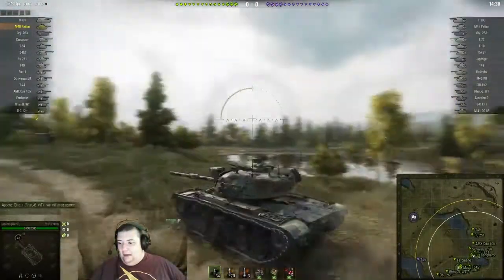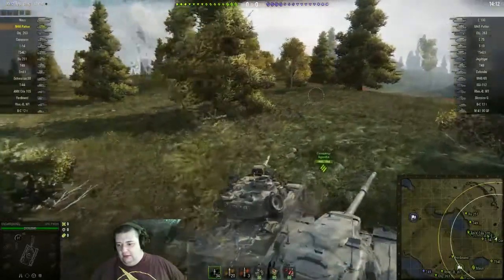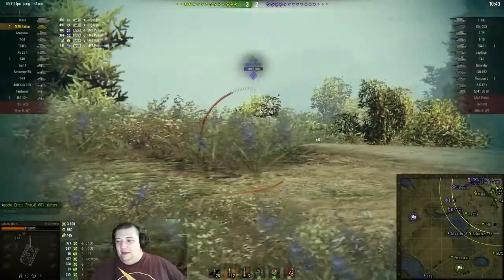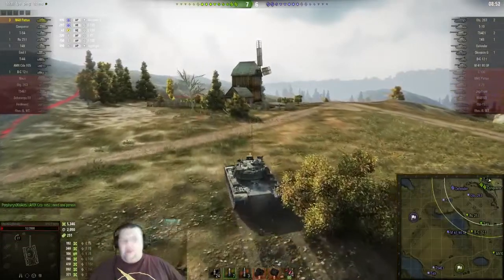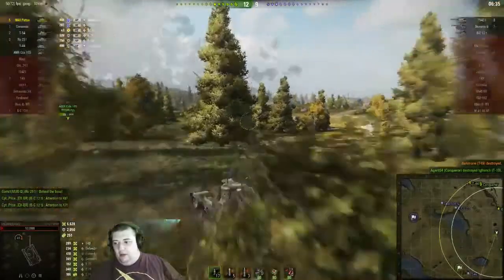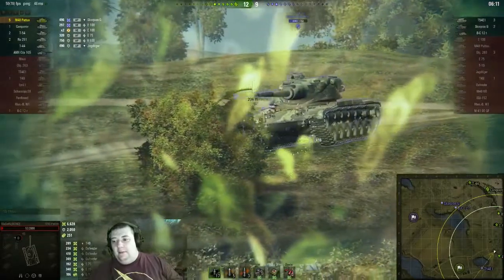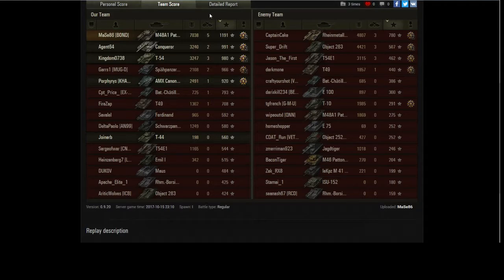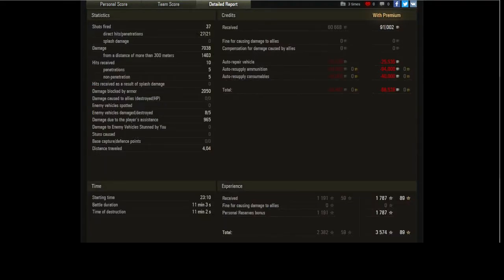WoT - Subscriber Replay - M48 Patton